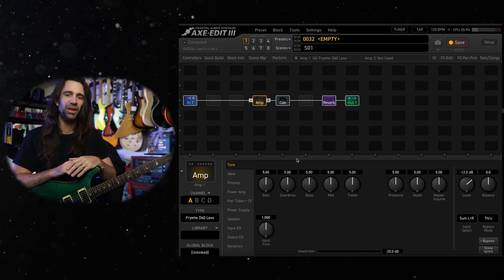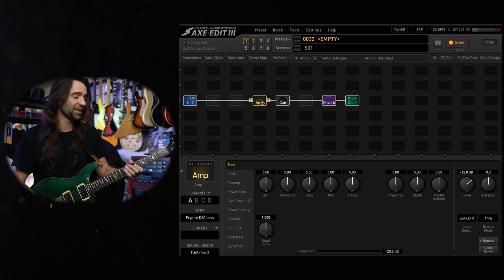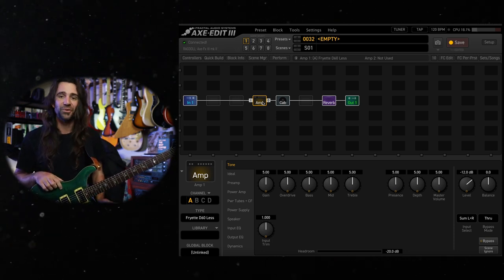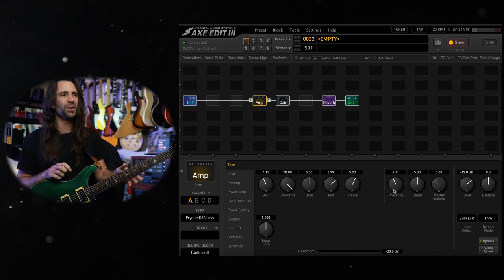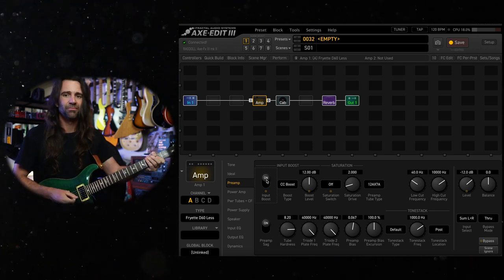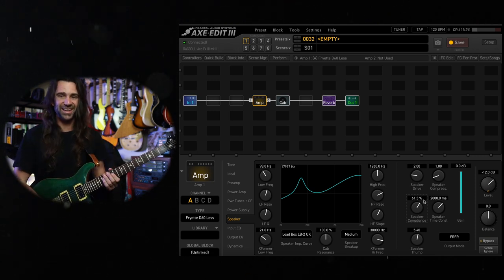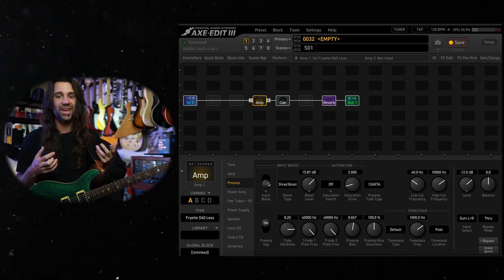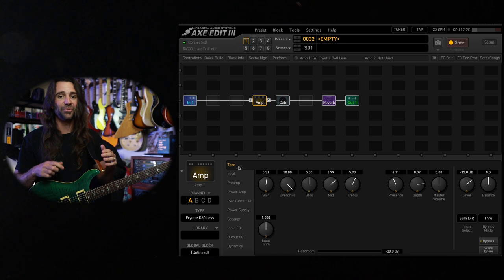This Amp Rocks HARD | 5 Minute Tones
Feeling social?